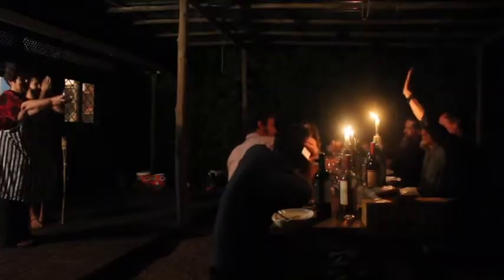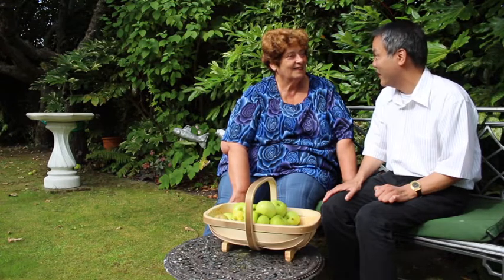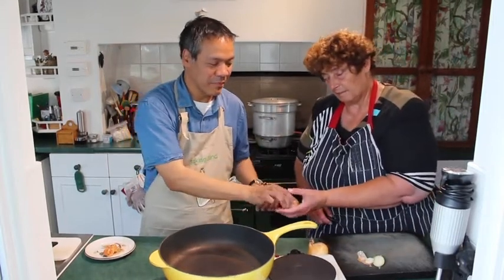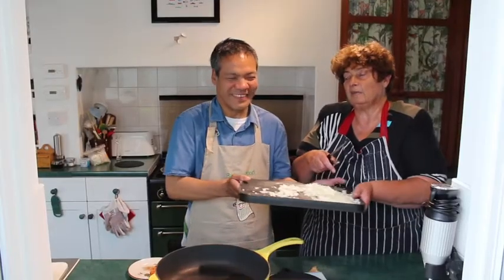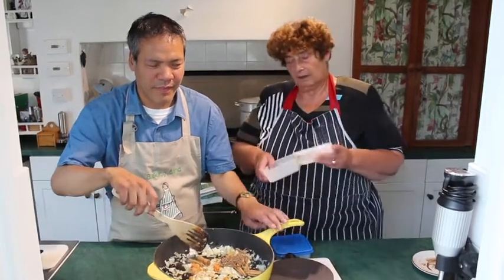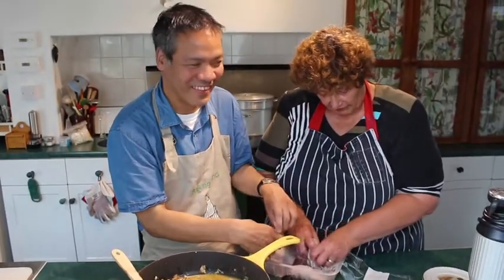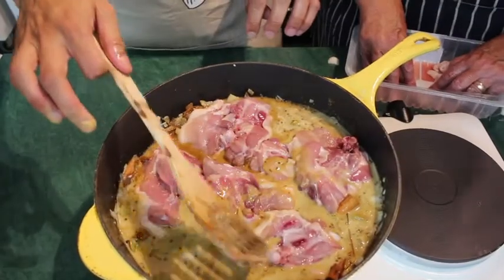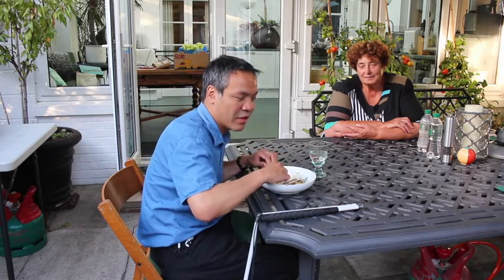Curried chicken thighs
Congratulations to Jennison.